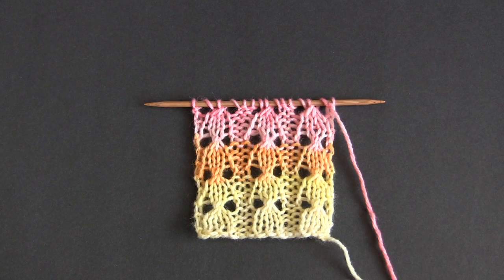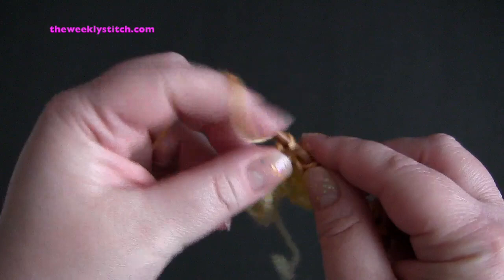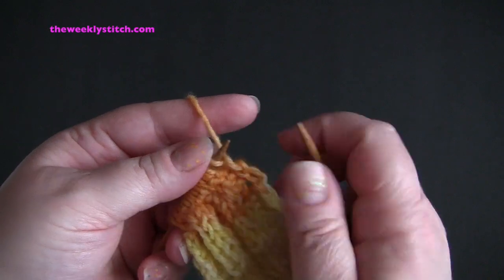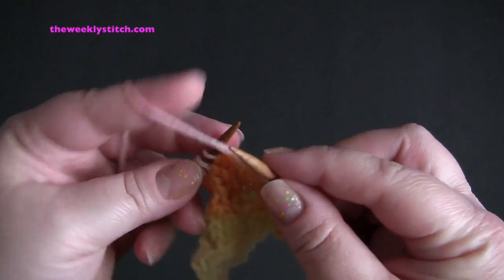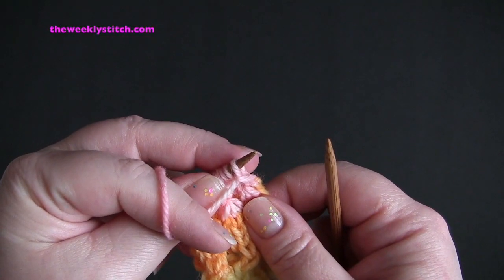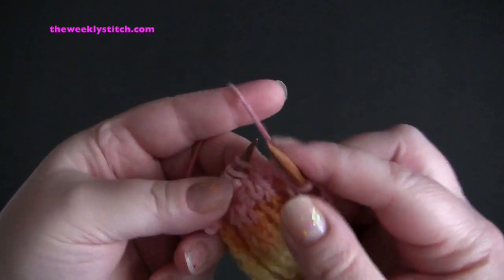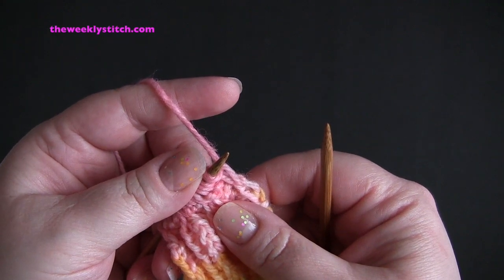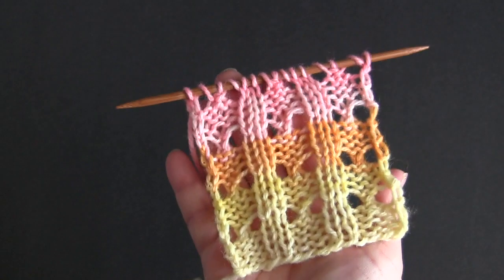Beehive Mesh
This is the day the Lord has made; We will rejoice and be glad in it.  Psalm 118:24